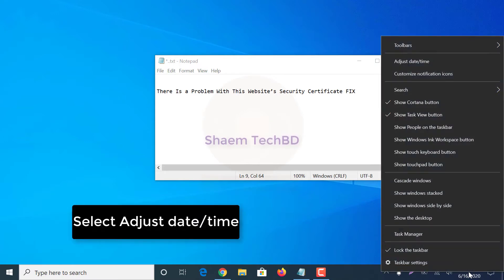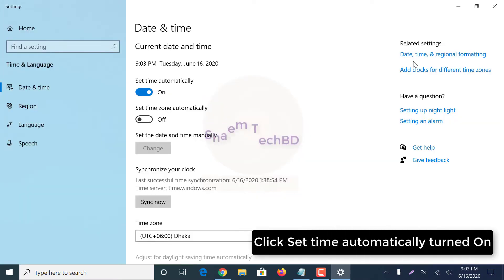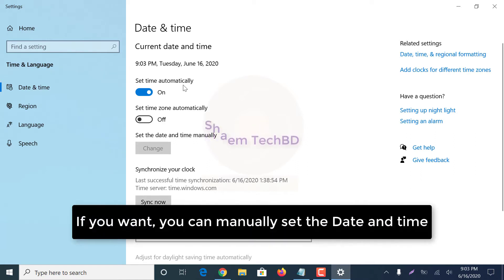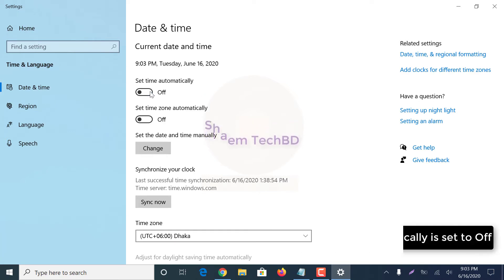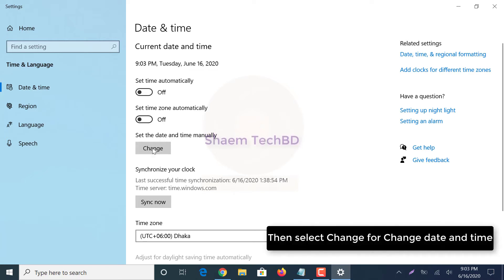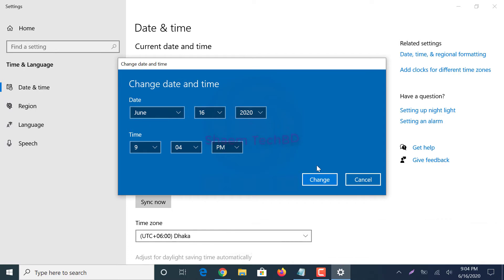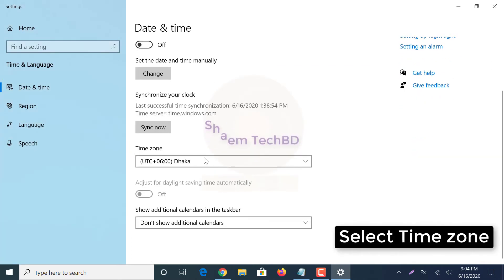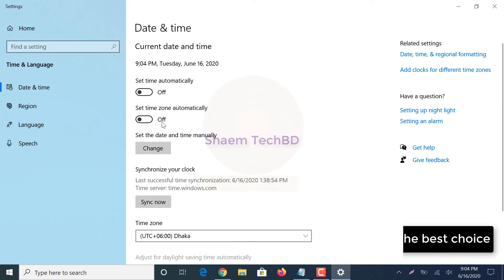There Is a Problem With This Website’s Security Certificate FIX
Your Quary-
1.website security certificate
2.website security certificate expired
3.website security certificate error
4.website security certificate error windows 7
5.website security certificate check
6.website security certificate revoked
7.website security certificate cost
8.website security certificate not trusted
9.website security certificate warning
10.website security certificate error code 0
11.What is a website security certificate?
12.How do I get a security certificate for my website?
13.Do I need a security certificate for my website?
14.How do I fix the site's security certificate is not trusted?
15.What Is a Website Security Certificate and What Does It Do for
16.There is a problem with this website's security certificate
17.What is Website Security Certificate & How Does It Works to
18.What Is a Website Security Certificate?
19.What Is a Website Security Certificate? What You Need to Know
20.Do I Need an SSL Certificate?
21.website security certificate check
22.website security certificate error fix
23.there is a problem with this website's security certificate windows 7
24.website security certificate expired
25.certificate error in internet explorer
26.website certificate checker
27.how to bypass website security certificate
28.how to update a website security certificate
29.What Is a Website Security Certificate and Why Do I Need One?
30.How to Get a Free SSL Certificate for Your WordPress Website
31.What Are Website Security Certifications? And How To Get One
32.How to View SSL Certificate Details in Each Browser
33.How to Fix Expired Security Certificates?
34.How Does a Website Security Certificate Work?
35.There Is a Problem With Website's Security Certificate
36.How To Check SSL Certificates and Stay Secure